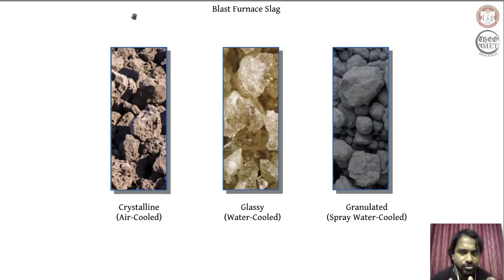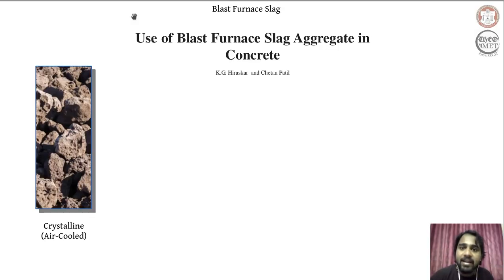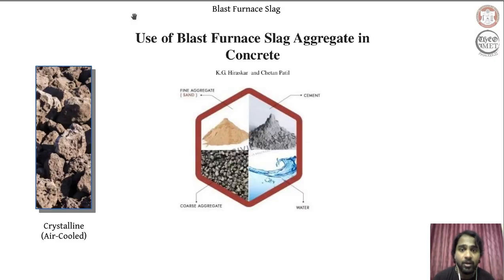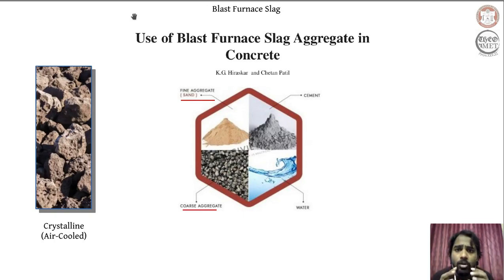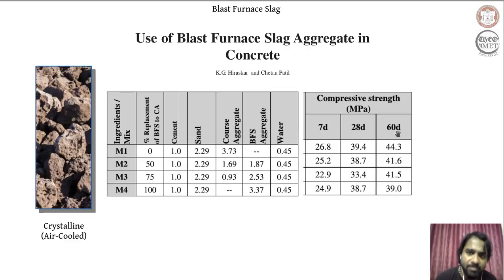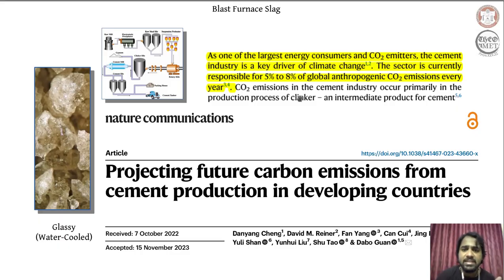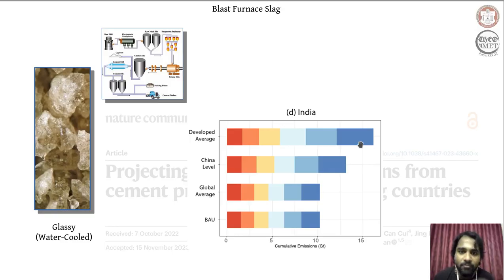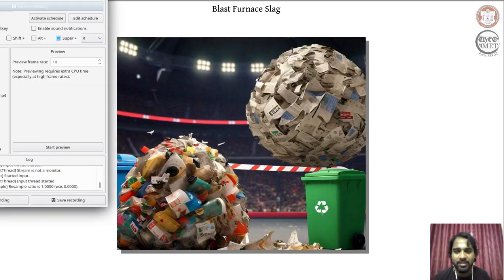Blast Furnace Slag in Construction - Metallurgical Waste Management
In this second video of our series on managing blast furnace slag, we explore how this industrial byproduct is being repurposed for use in the construction industry. As a valuable resource, blast furnace slag is increasingly being used in various construction applications, providing a sustainable alternative to traditional materials and helping to reduce environmental impact.

Professor [Your Name], a metallurgical engineering expert, delves into the benefits of using blast furnace slag in construction, focusing on its role as a replacement for Portland cement, aggregates, and other building materials. We’ll look at how slag-based materials can improve the strength, durability, and sustainability of concrete, making it a promising solution for reducing carbon emissions in the construction sector. From slag cement to slag aggregates and slag-based road base materials, the versatility of blast furnace slag is transforming the way we build.

In this video, we also discuss the scientific principles behind these applications, how the chemical and physical properties of slag enhance the performance of construction materials, and real-world examples of slag use in infrastructure projects. By substituting natural resources and reducing waste, blast furnace slag is not only contributing to greener construction practices but also helping to address the growing demand for sustainable building solutions.

This lecture is essential for anyone involved in construction engineering, sustainable building practices, and materials science. If you’re looking for innovative ways to integrate waste materials into construction, this video will provide you with valuable insights into the potential of blast furnace slag as a green building material.